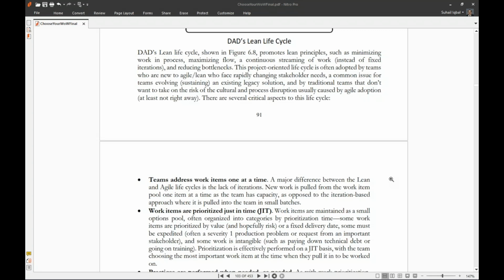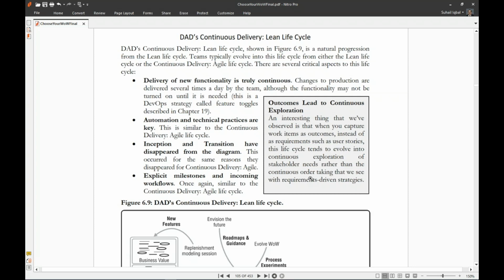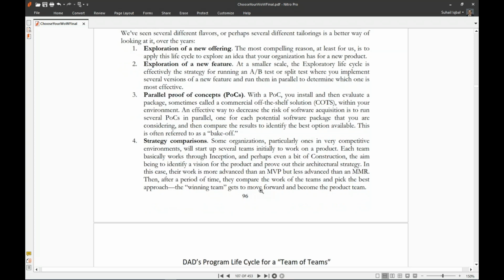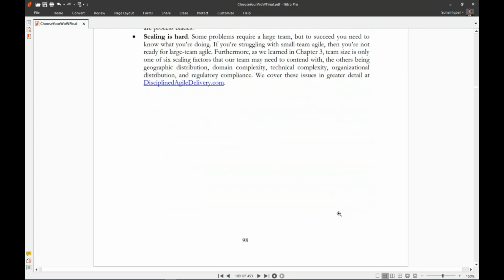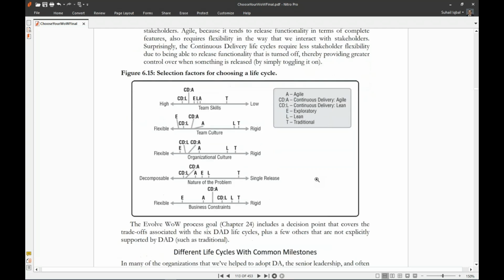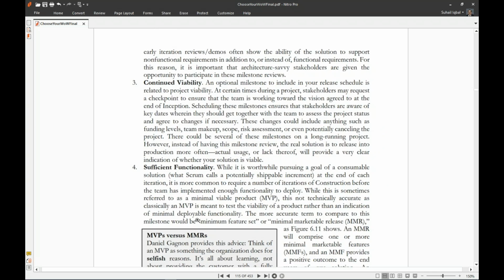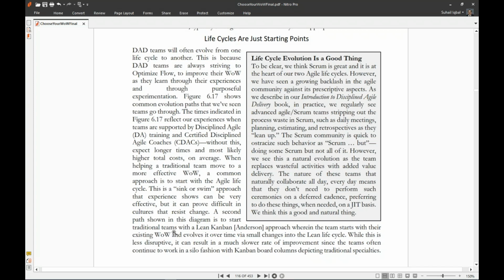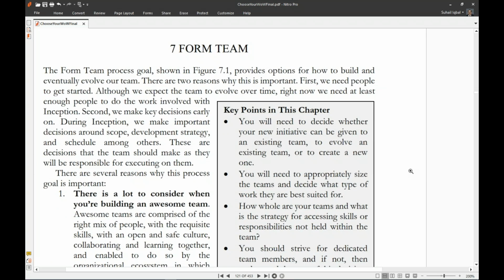2020 07 23 22 28 BOOK NARRATION Choose Your WoW!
BOOK NARRATION - BOOK 2 - DAY 7
Choose Your WoW! A Disciplined Agile Delivery Handbook
for Optimizing Your Way of Working
by Scott W. Ambler & Mark Lines
7th Day of narration, we were able to conclude Chapter 6 “Choosing the Right Life Cycle” and thus Section 1 of the book. We introduced Section 2 “Successfully Initiating Your Team”, which has 7 Chapters from 7-13, which we will start at Page 109, from tomorrow onwards.